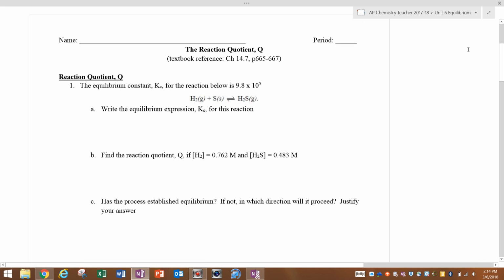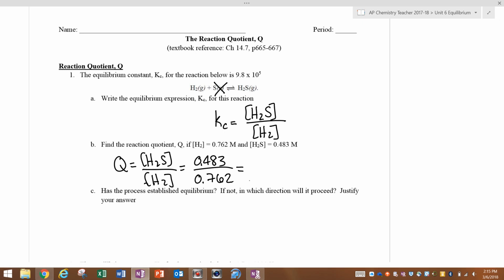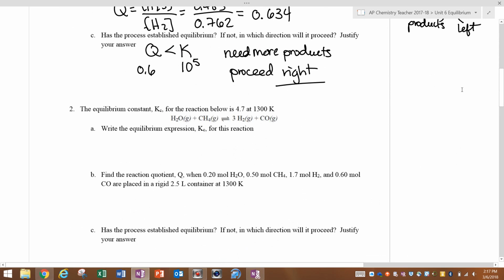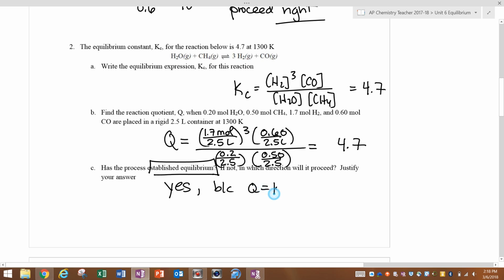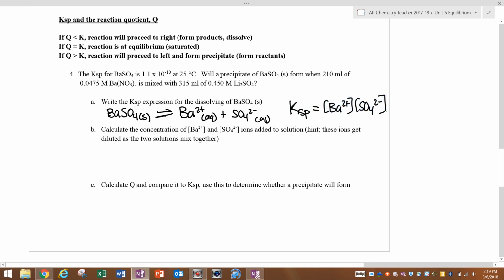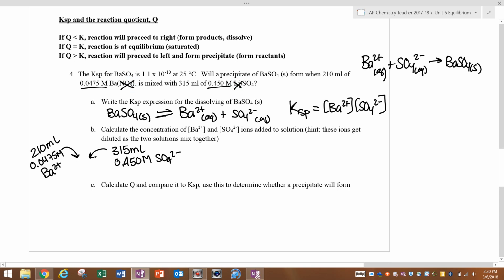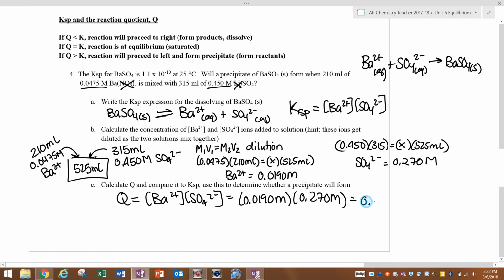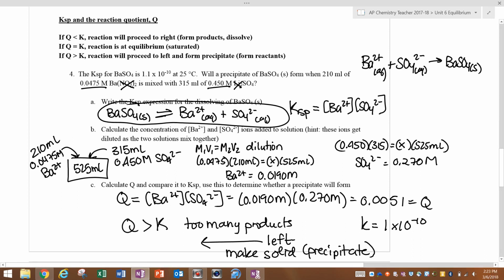Q vs K and Ksp